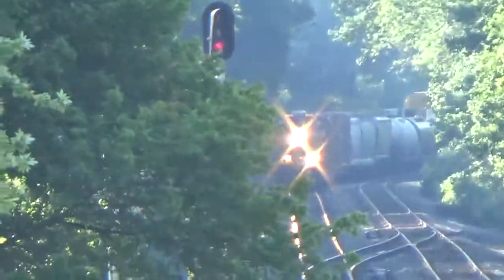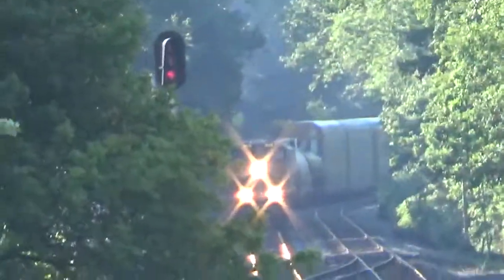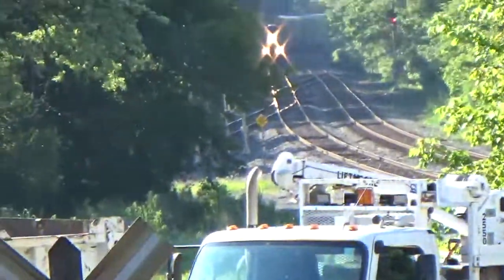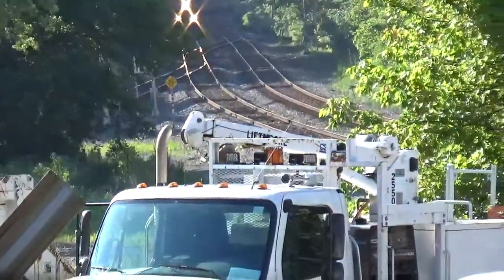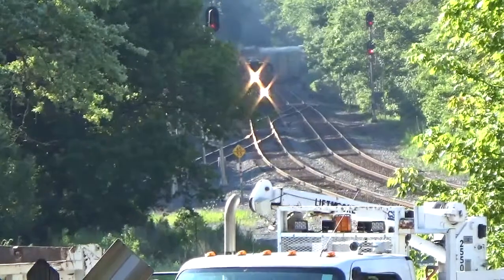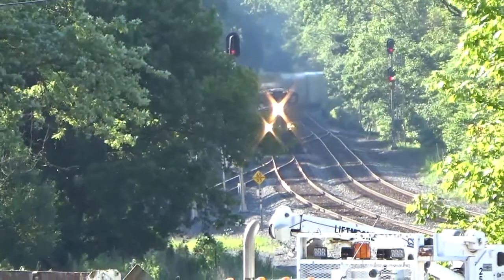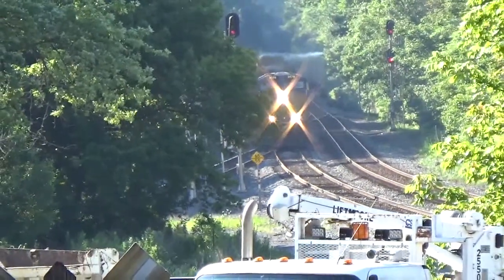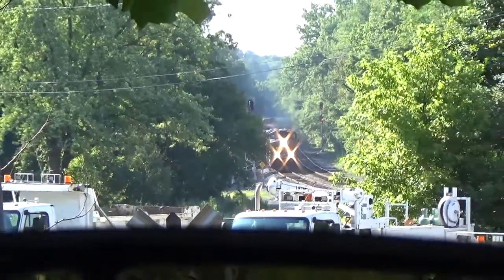#10167 CSX Q371-25 Mix Freight train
CSX Q371-25 Mix Freight train is heading westbound on track 1 to 1.